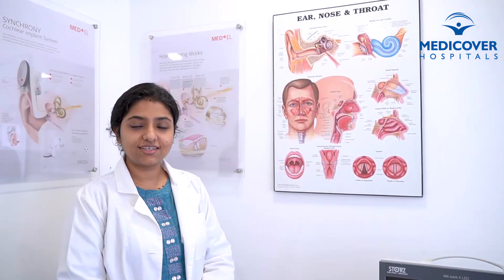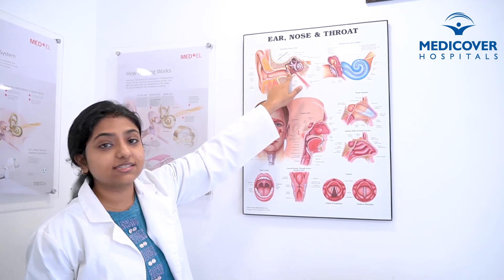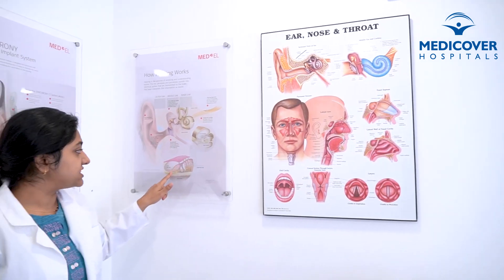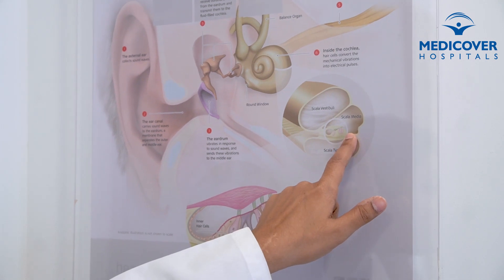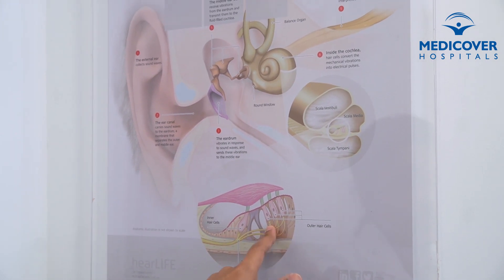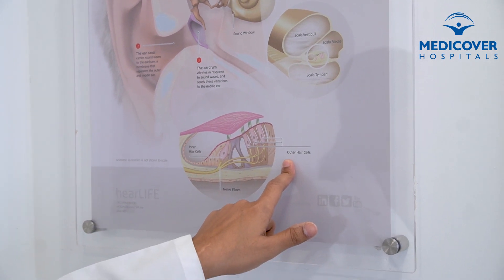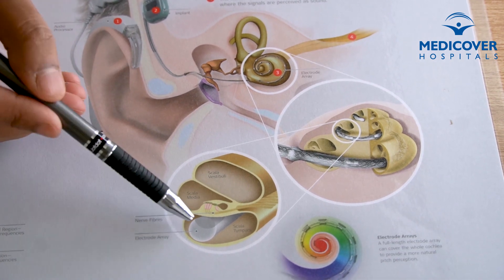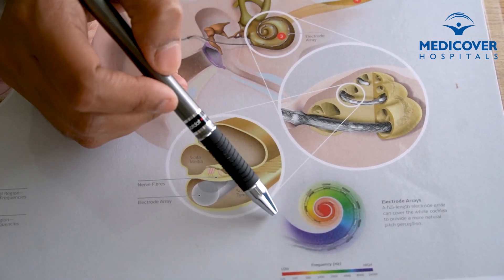How Cochlear Implant works | Medicover Hospitals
Role Of Hearing Aids & Cochlear Implants | Medicover Hospitals

In this video, Dr. Sampurna Ghosh, Consultant ENT, and Head-Neck Surgeon at Medicover Hospitals, has shared information on mechanisms of hearing aids and the role of cochlear implants.

The human ear consists of three parts.
- Outer Ear Canal
- The Middle Ear
- The inner ear

How does the sound travel?
Sound is a vibrational energy that is carried by three bones before hitting the inner ear. The inner ear has fluid inside, which moves to a particular membrane.

The function of hearing aids and cochlear implants:
Hearing aids are equipment that receives sound and then amplifies it to a specific extent depending on the person's hearing impairment. When it comes to cochlear implants, their way of working is different. They directly send the signal to the nerve, bypassing the defective outer ear cells.